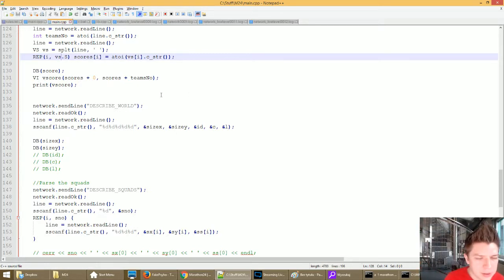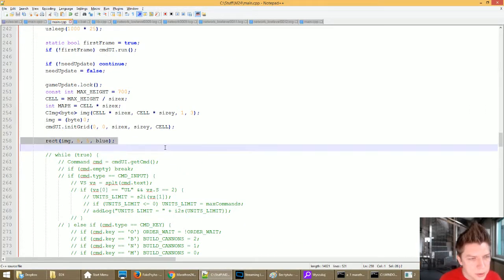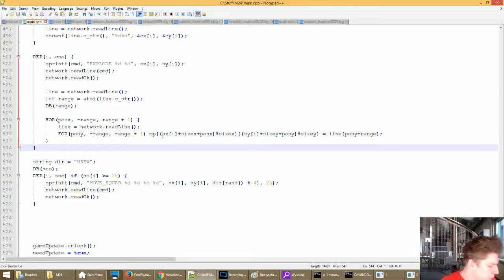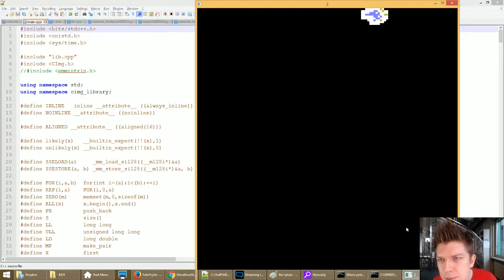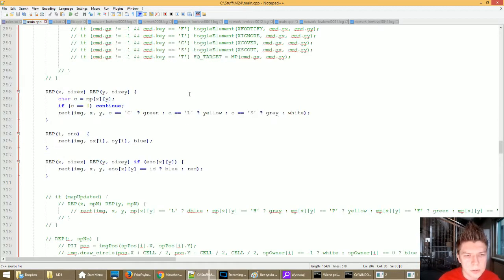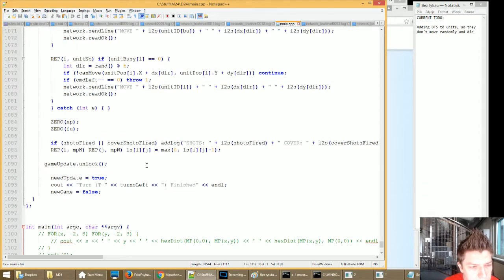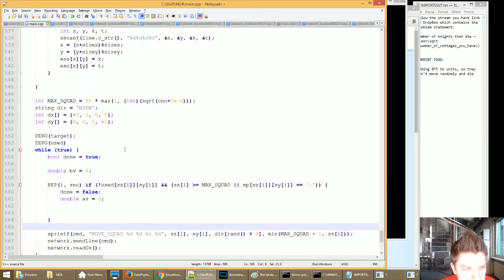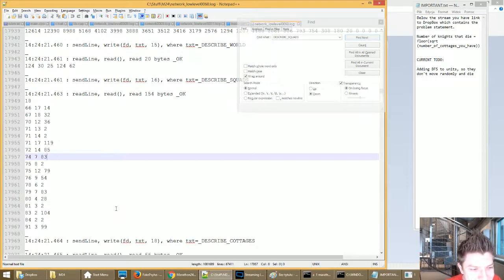24h Live Coding session for Marathon24 - 2 / 12